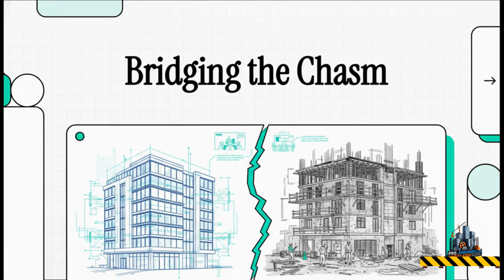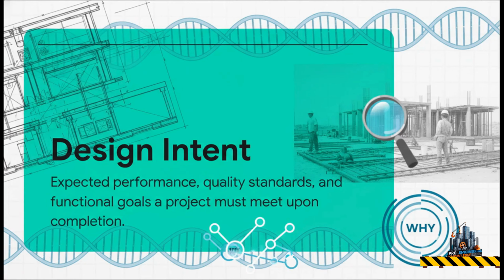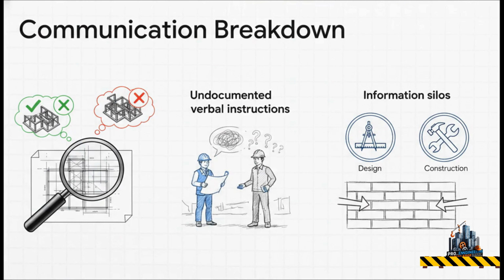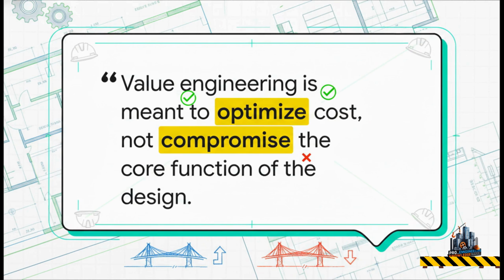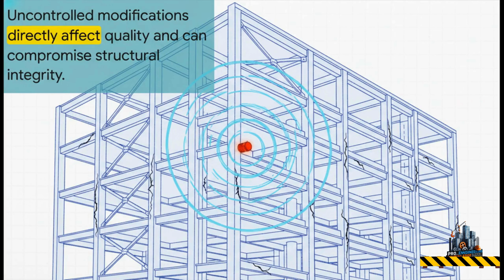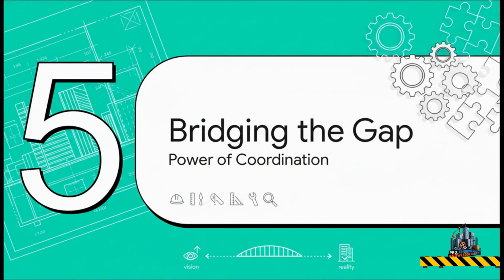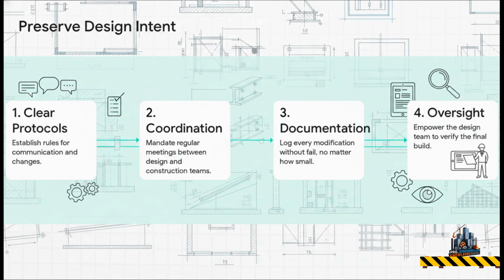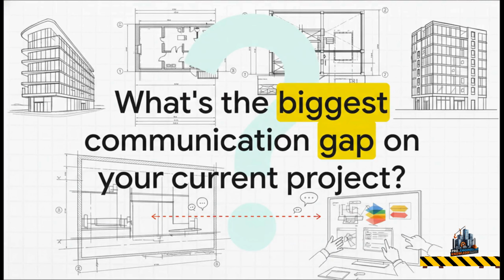Why Design Intent Is Often Lost During Construction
Many buildings do not perform as designers intended.
This video explains why design intent is lost during construction and how engineers protect it.
Important knowledge for design and site teams.